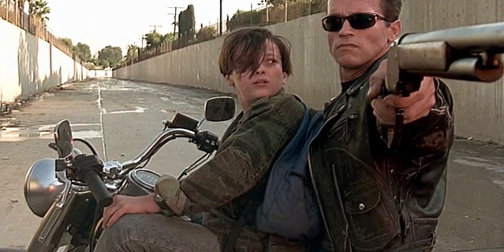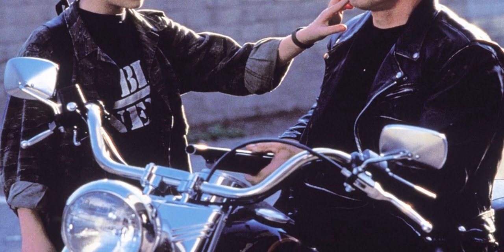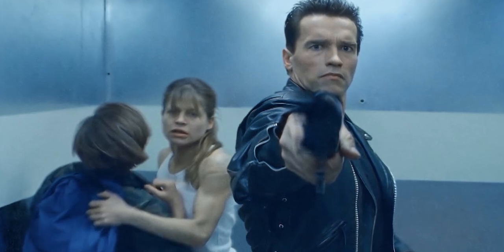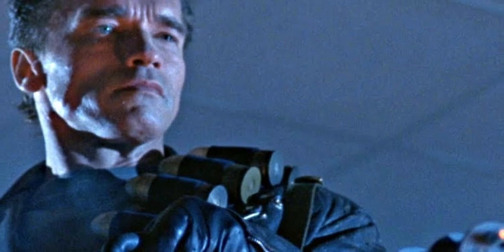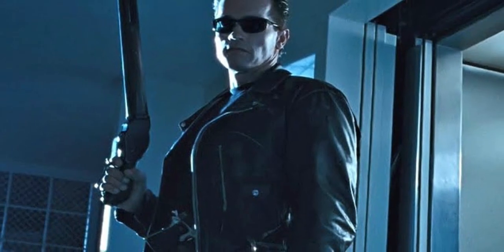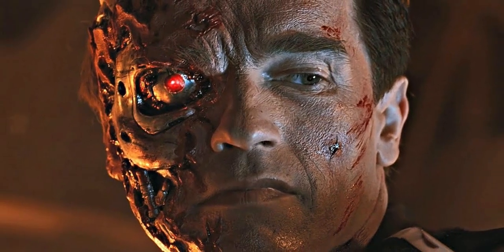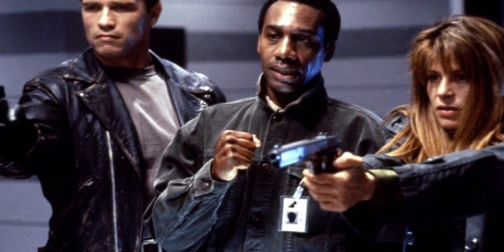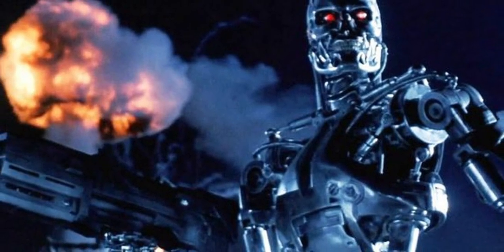Skynet Terminator Model: T-800 Model 101 (Terminator, T2, T3, Salvation and Genisys)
The Cyberdyne Systems Model 101 living tissue skin was based upon Sector Agent Dieter von Rossbach from government files that pre-date 2001.[5] As a government agent, numerous databases later possessed by Skynet were available to provide ample representation of many physical appearances. When it came to creating the human tissue model for T-800 Terminators, Skynet used this stored information, along with the data from various other resources, to model the Infiltrator faces on as the closest physical match to contain the Terminator endoskeleton. The Model 101 has been used at least on the T-800 as well as the numerous "contemporary" Terminators created in the present by Serena Burns in her Secret Terminator Lab. Interested in helping this Channel grow? go